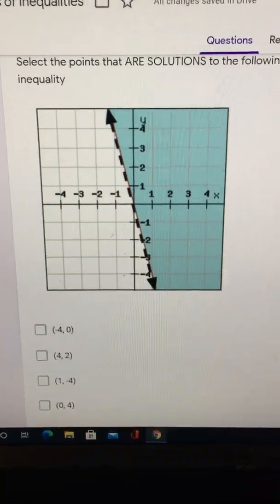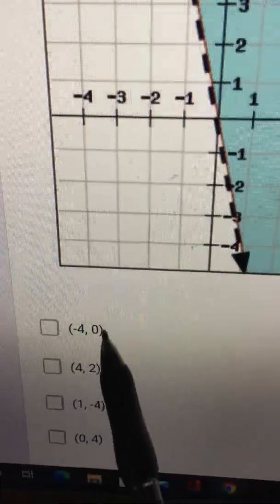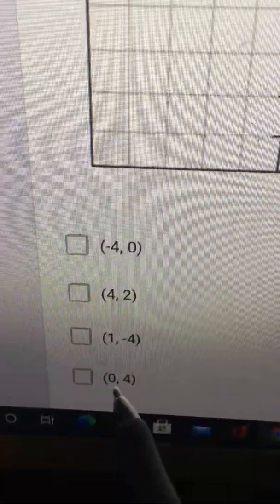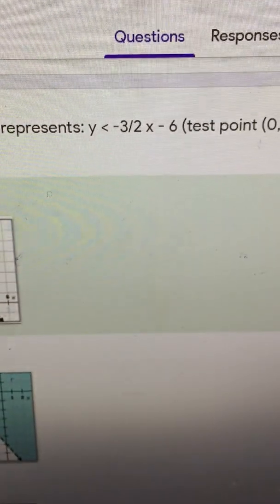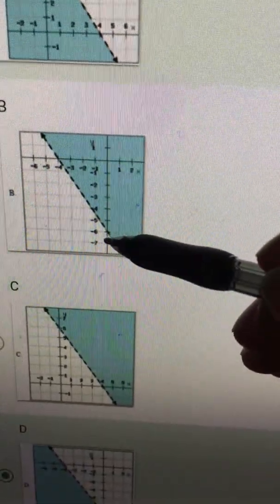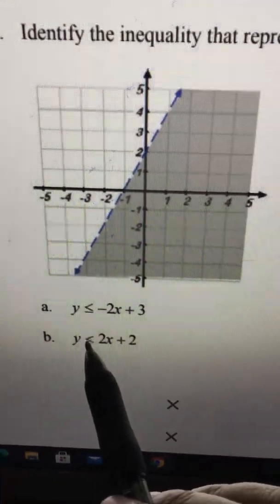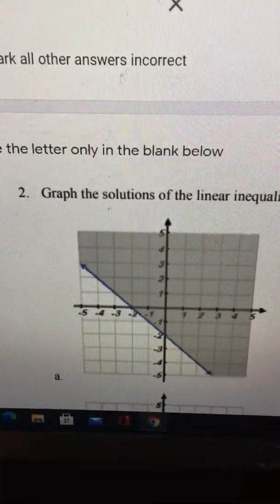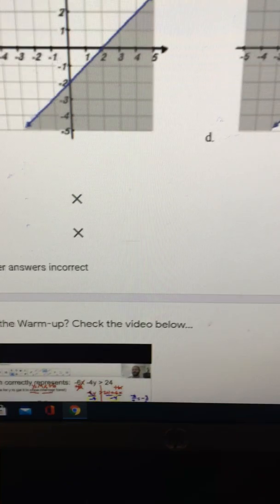WarmUp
Day 10 WarmUp